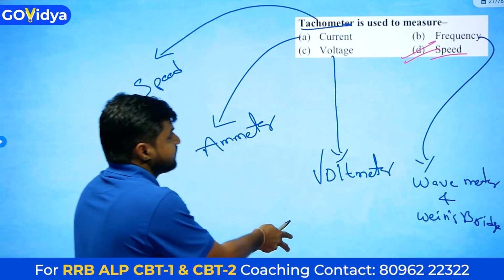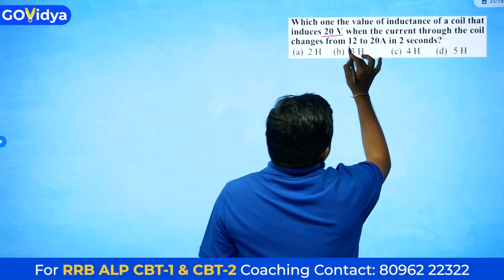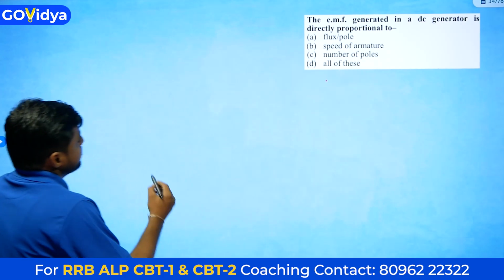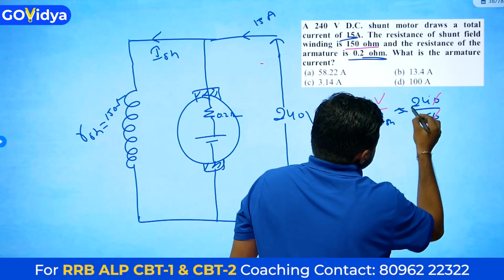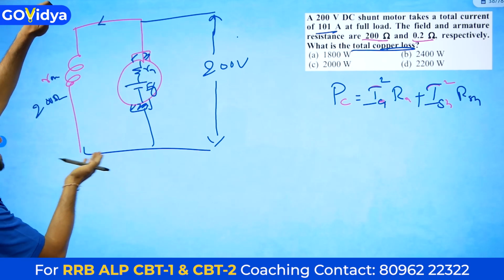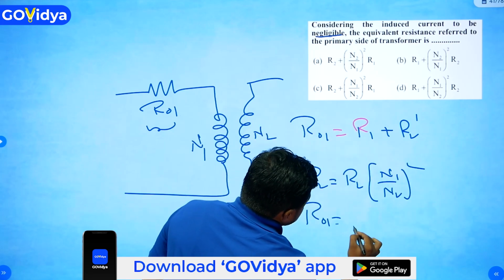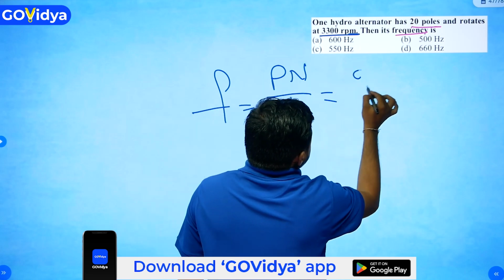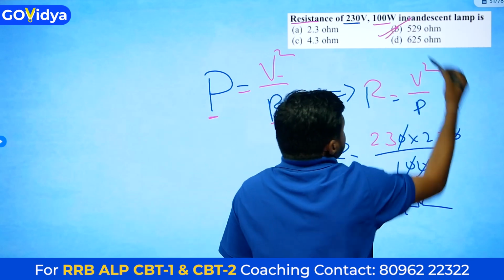RRB ALP CBT-02 | Electrician Trade Mock Test_05 | Video Explanations Part_02